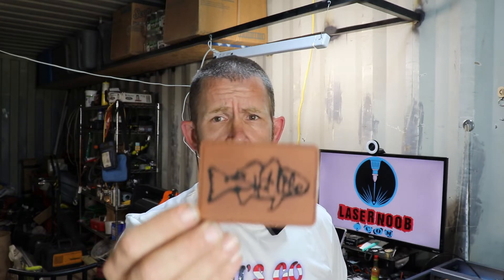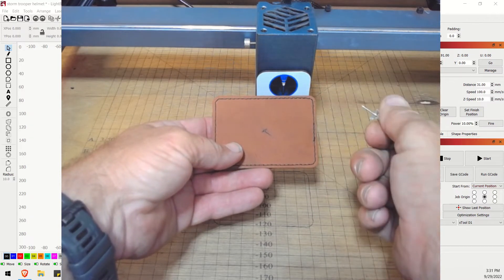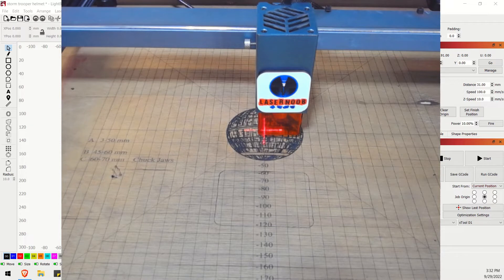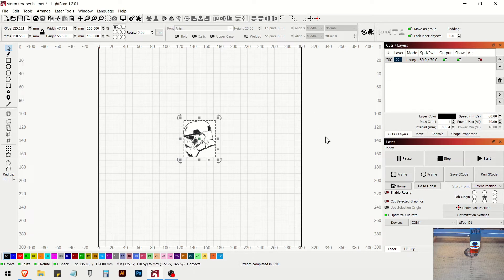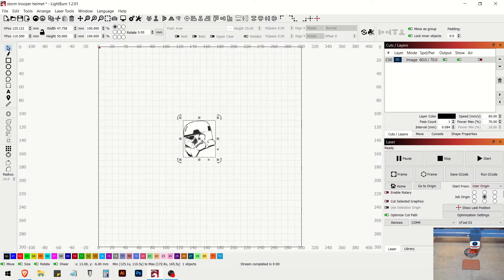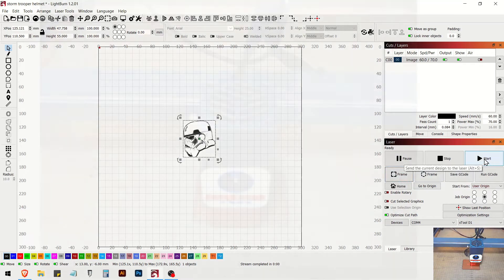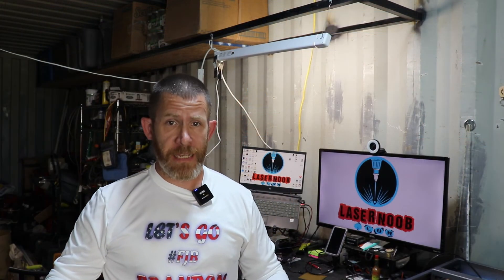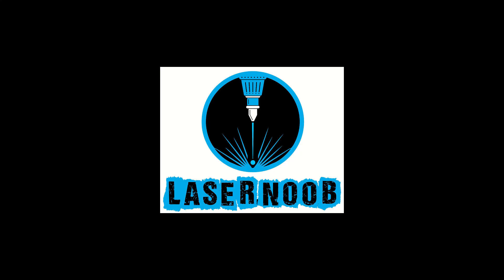Laser burning a leather patch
After a disastrous powder coat try, today we are using the XTool D1 10W to engrave a leather patch that can be applied to hats, luggage, clothing, gym bags and many other things.

Xtool D1

Faux Leather Patch